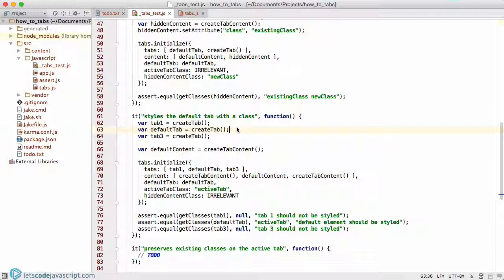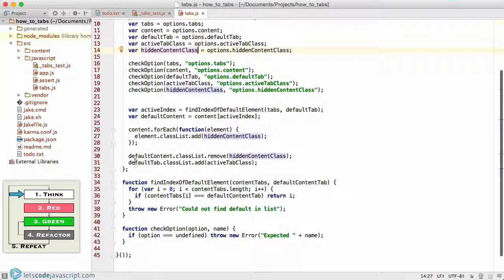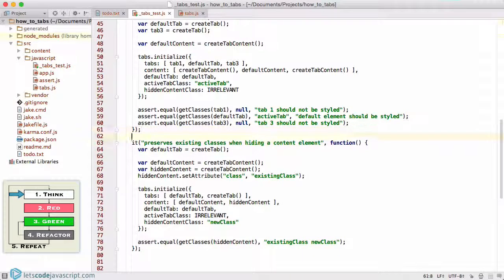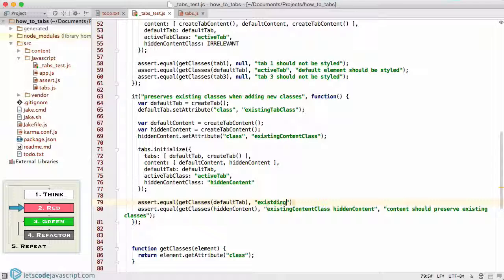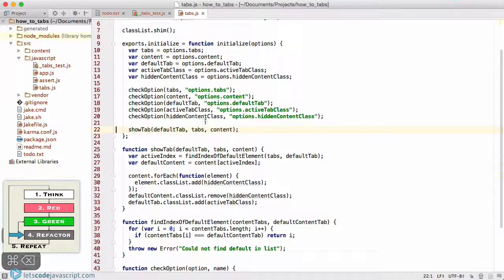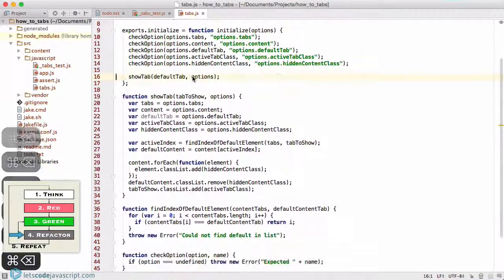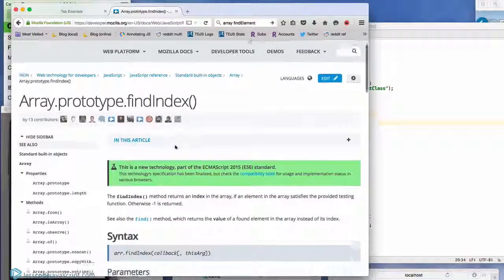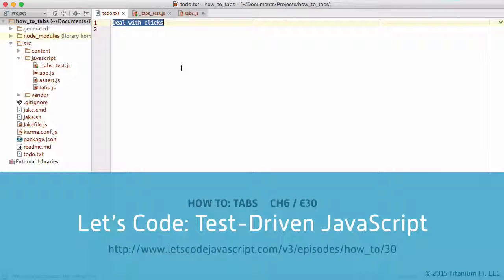30 What Should You Test